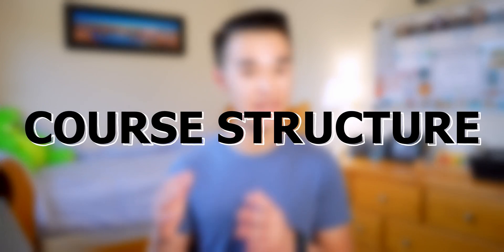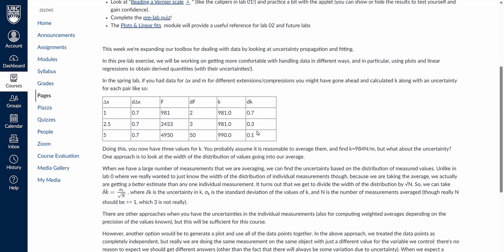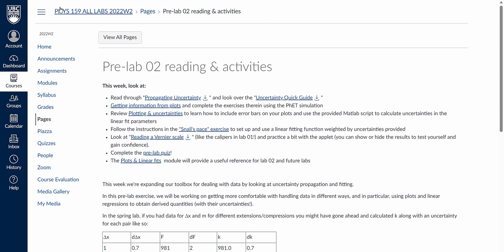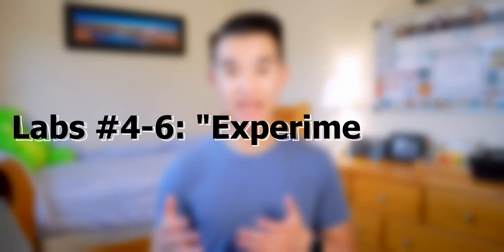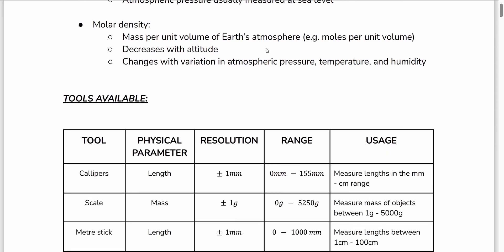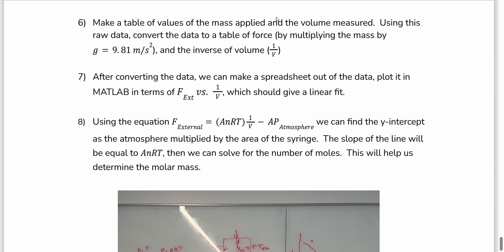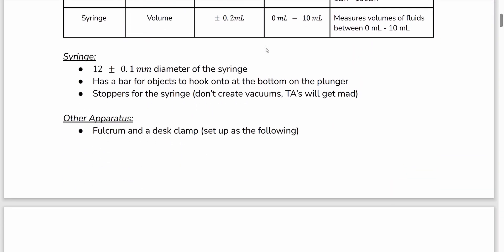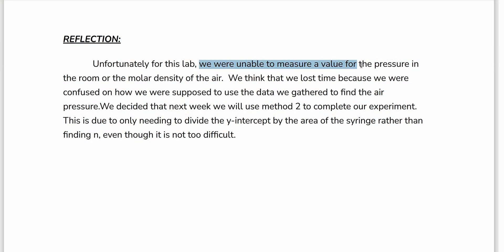I suffered in PHYS 159 so you won't have to | UBC Engineering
The most intense 3 hours you'll experience each week.

→ TIMESTAMPS⏳
0:00 Intro
1:36 What PHYS 159 is about
2:11 Course Structure
4:00 Required Materials
5:28 Course Content
8:54 Grading Scheme & Exams
10:35 Survival Tips & Advice
14:12 Final Thoughts